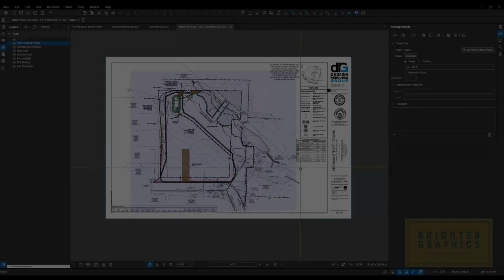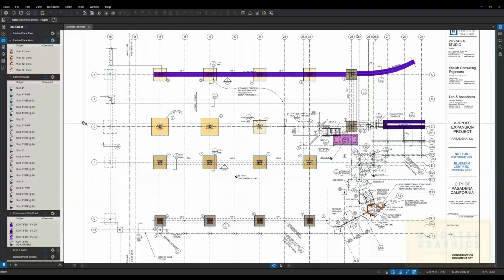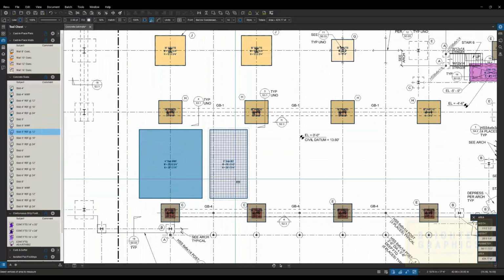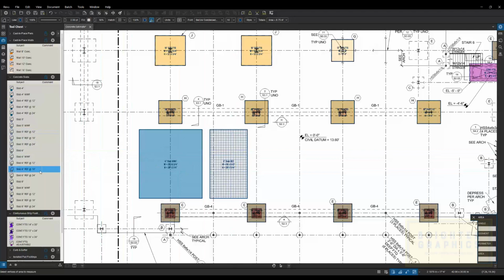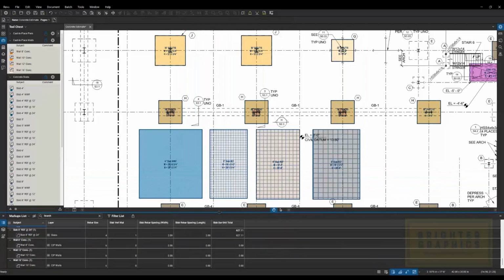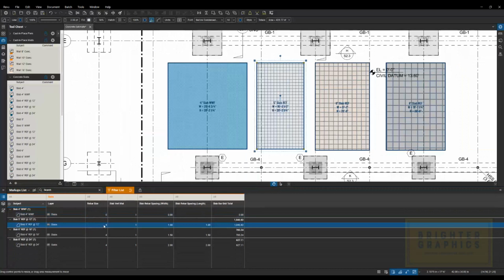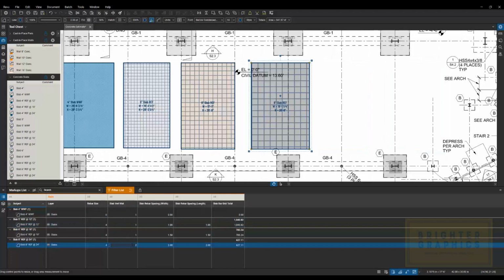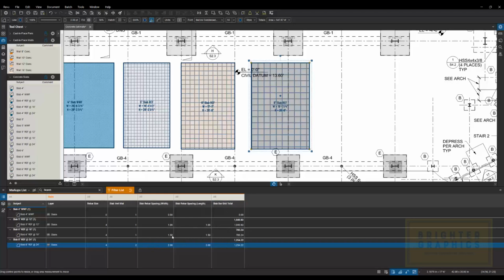Estimating: Custom Concrete Tools in Bluebeam Revu, Brighter Graphics' Bluebeam Tutorials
Estimating is one of the great advantages using Bluebeam Revu, as our measurements take on a much more visual representation. In this webinar we’re going to take a quick look at how measurement tools work, what information is generated, and show some unique industry examples from customers.

Troy gives some examples of Concrete Takeoff and Esitmation tools he has made for existing customers.